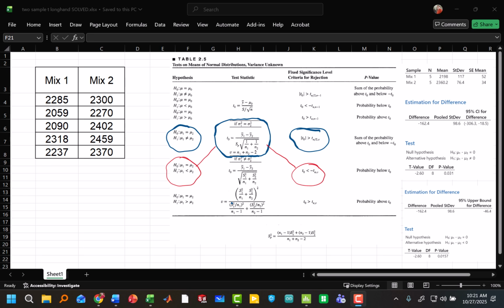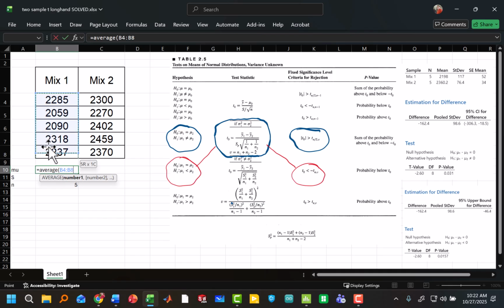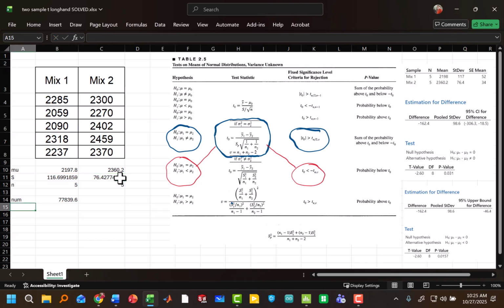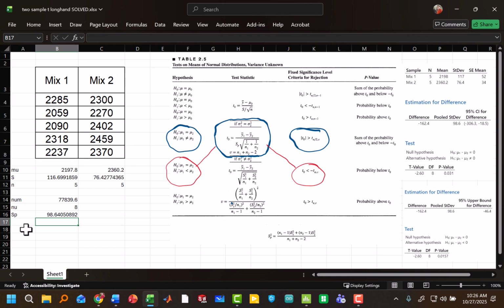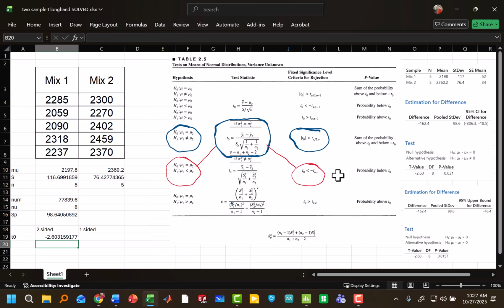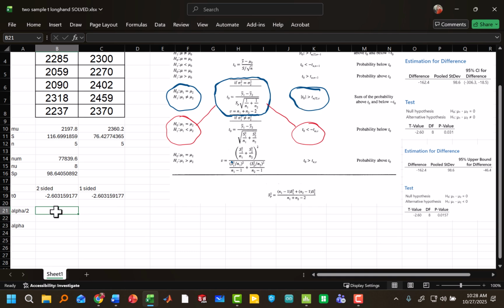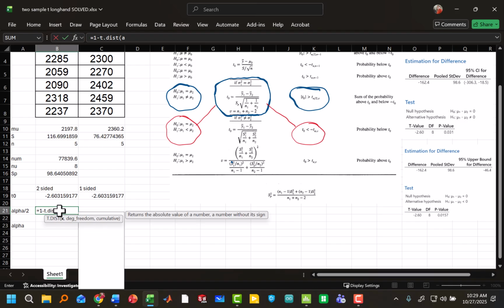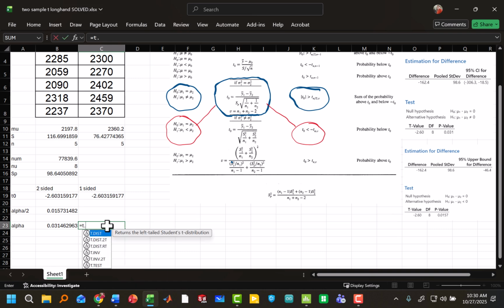two sample t test longhand